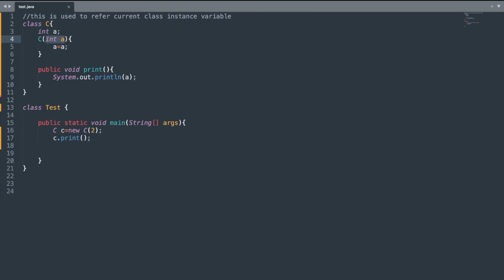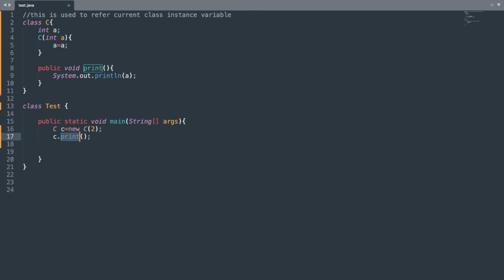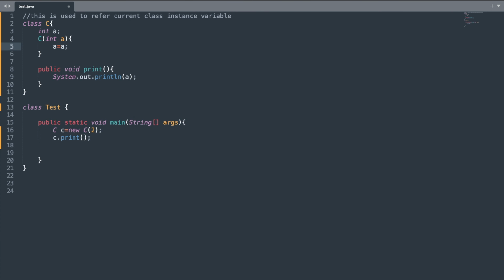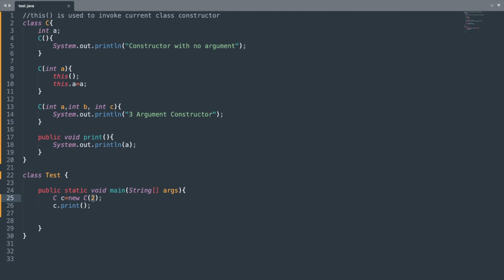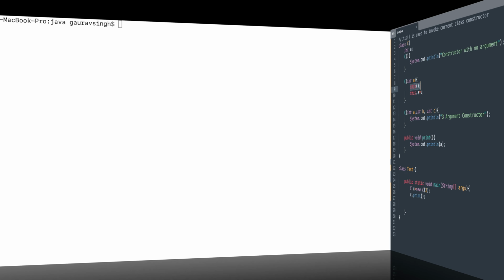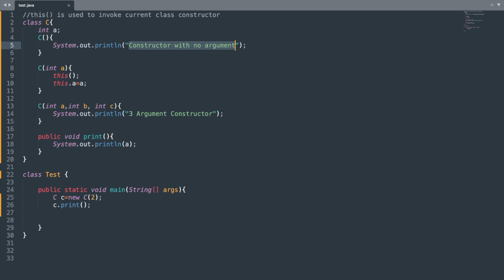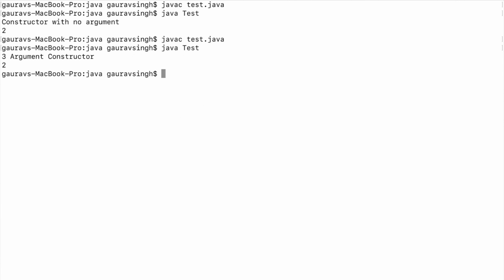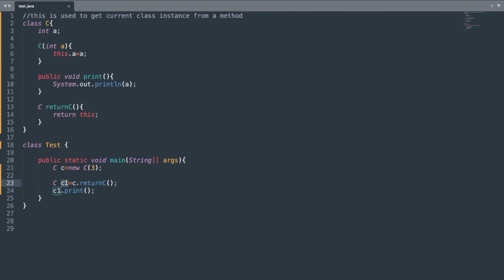This Keyword in Java | Java Tutorial for Beginners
This Keyword in Java is crucial for Java developers, as it plays a significant role in ensuring code clarity and object-oriented programming principles. In this video, we delve into the essential concept of the "this" keyword in Java and understand how to utilize the "this" keyword effectively.

Using "this" with Variables:
When used with variables, "this" refers to the current instance of the class. It is particularly useful to disambiguate between instance variables and parameters or local variables with the same name.

Using "this" with Constructors:
When used with constructors, "this" is used to call another constructor within the same class. This is known as constructor chaining and is particularly useful for reducing code duplication and ensuring that common initialization logic is centralized.

Using "this" to get current class object:
To get the current class object in Java, you can use the this keyword within an instance method.

🕒 Timestamps 🕒
00:00 - Introduction to This Keyword in Java
00:11 - Using this to access Instance variable
01:51 - This to call current class constructor
03:36 - Get current class instance using this keyword
04:27 - End

h - This Keyword in Java

- toString Method of Object class in Java
- Master Widening & Narrowing of primitive types and Type Casting in Java